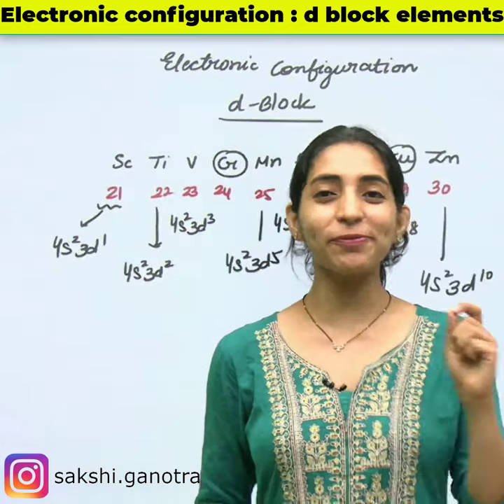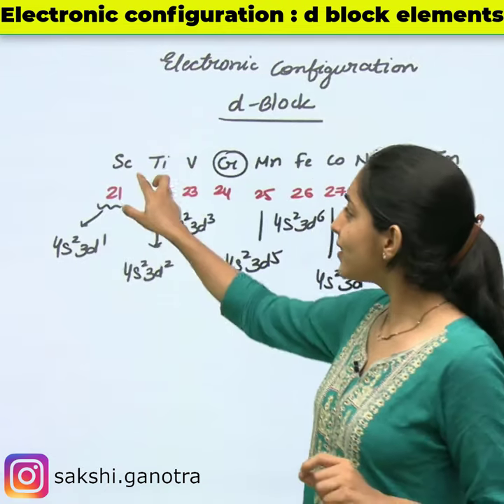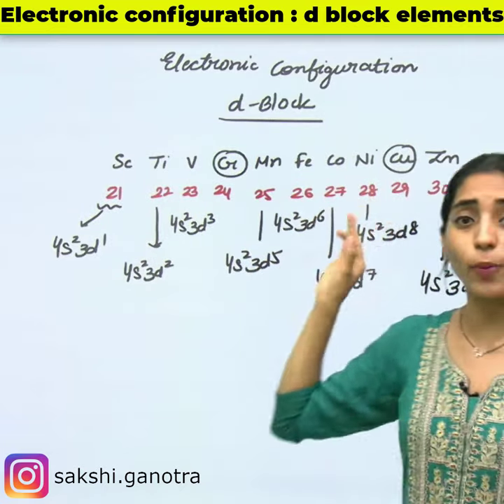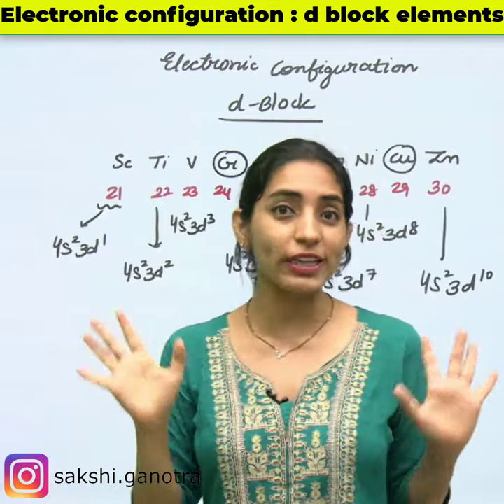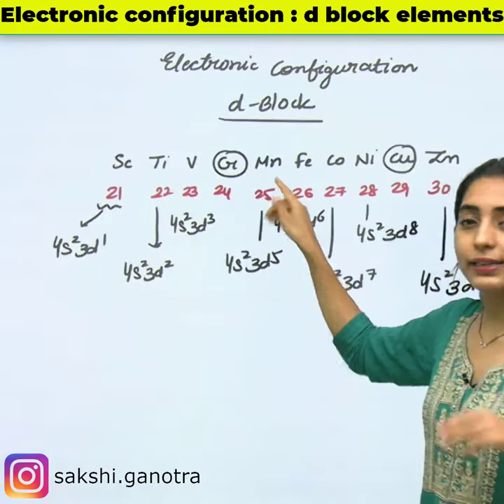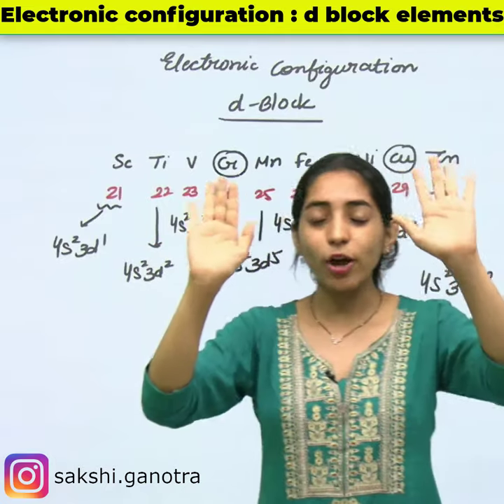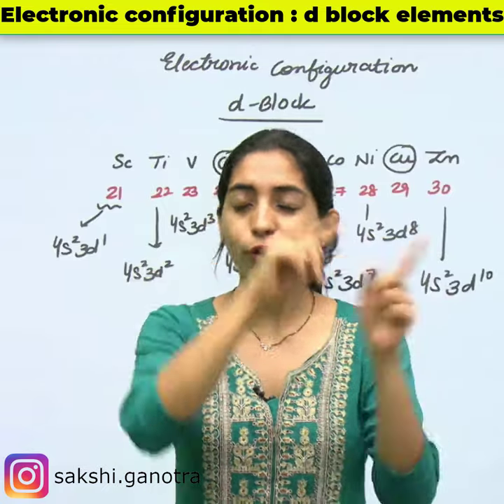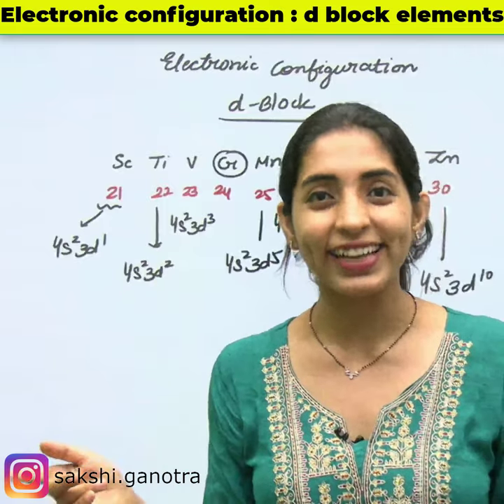Super trick | How to write electronic configuration of d block elements